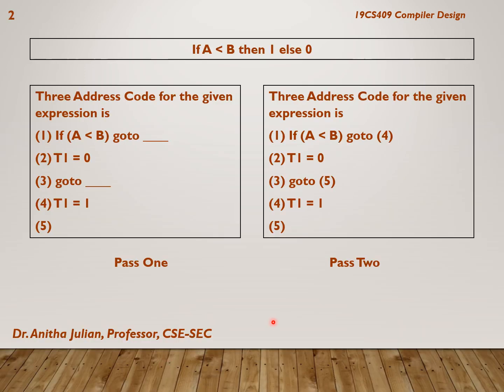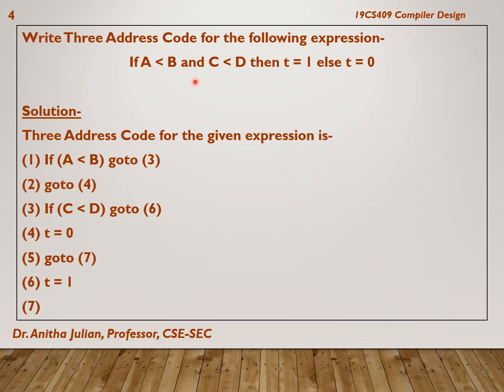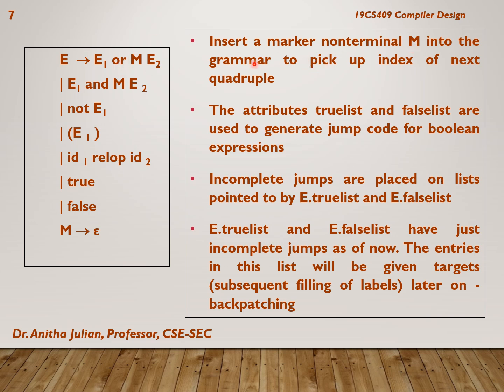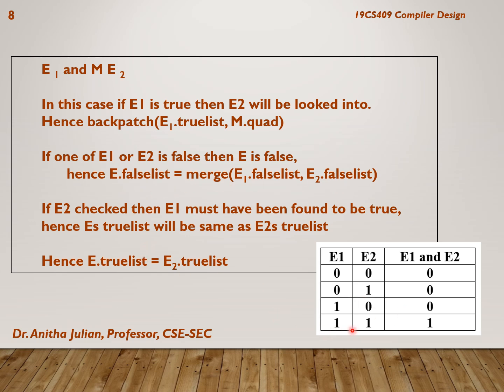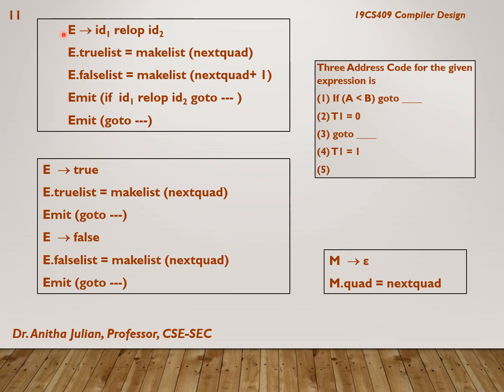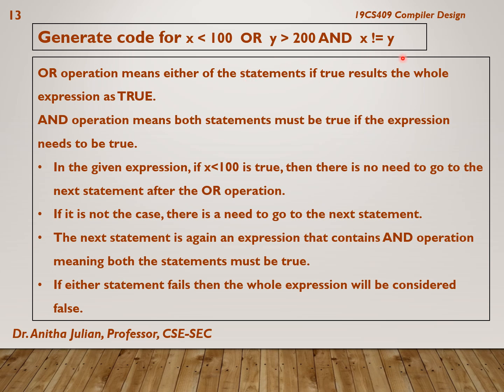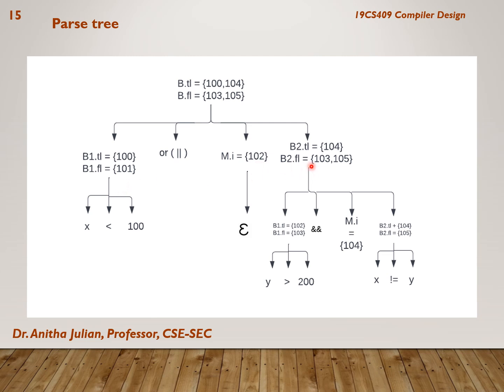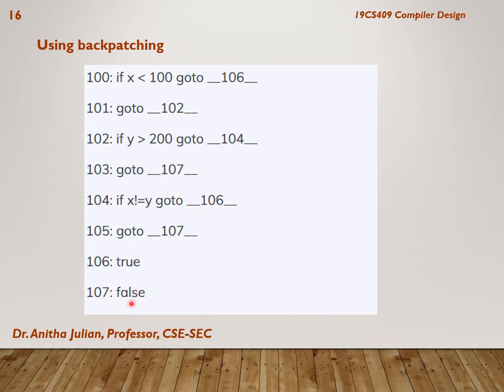Backpatching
Lecture covers the topic Backpatching from the Compiler Design Course